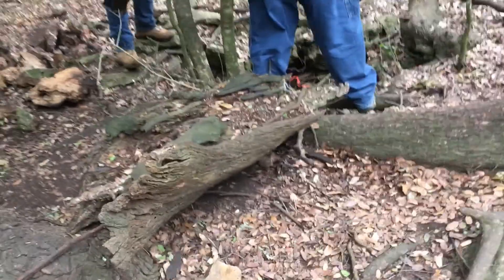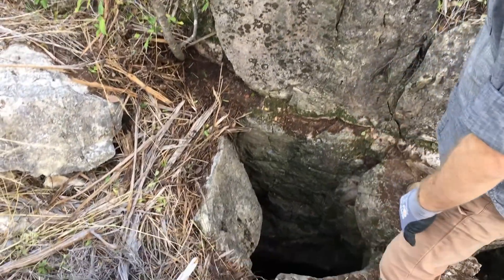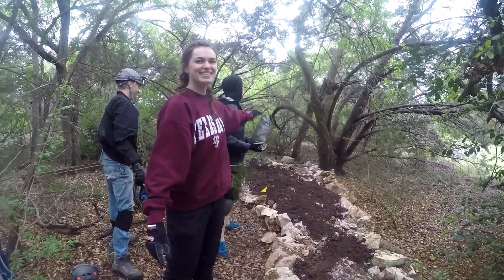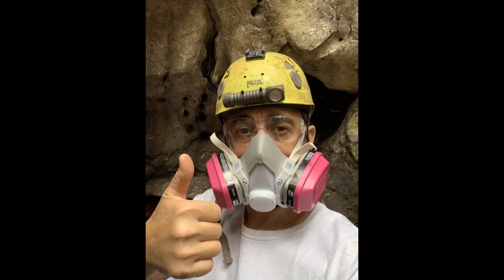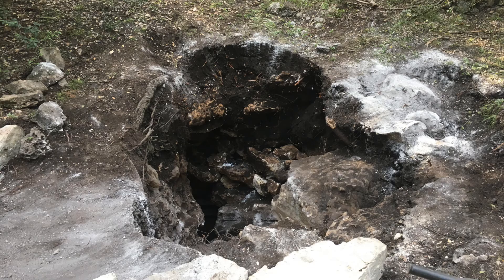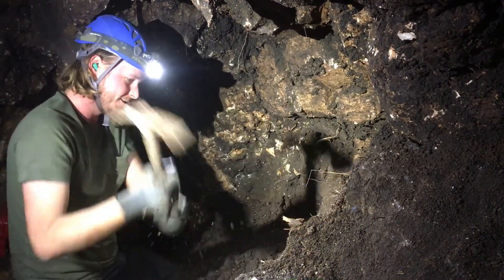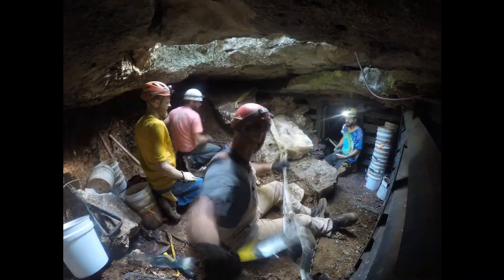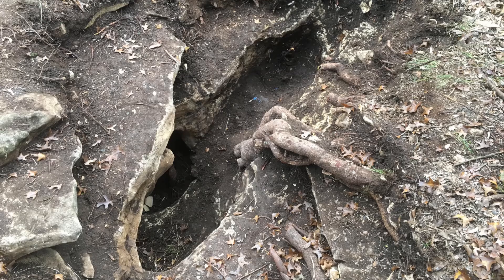The Digging Experience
An overview of cave restoration (digging) techniques in the Lone Star state.